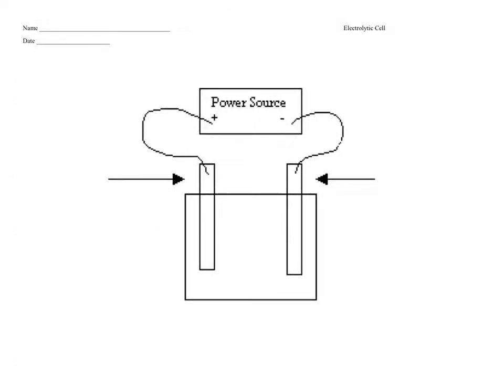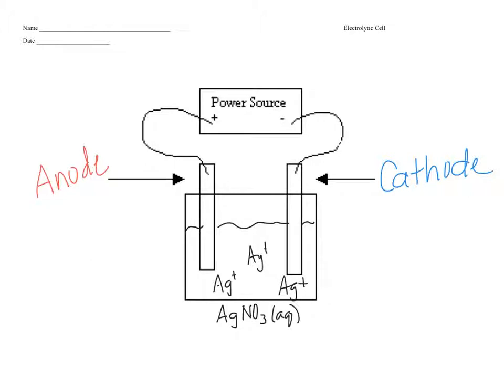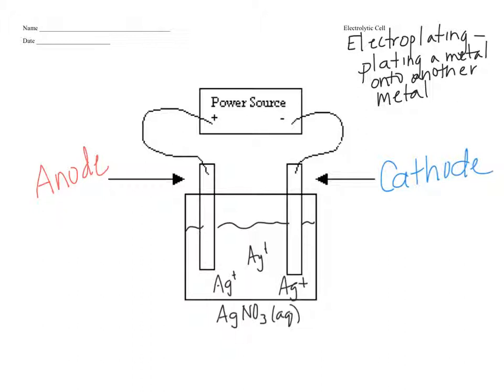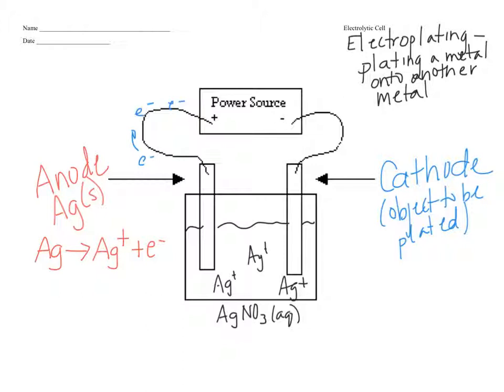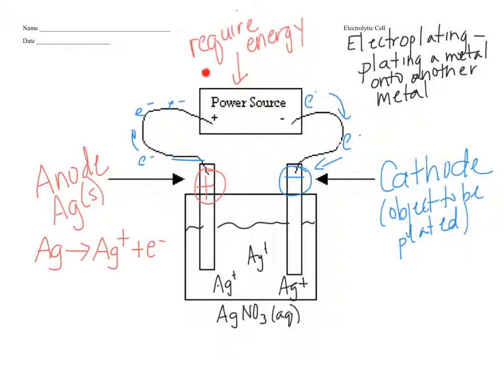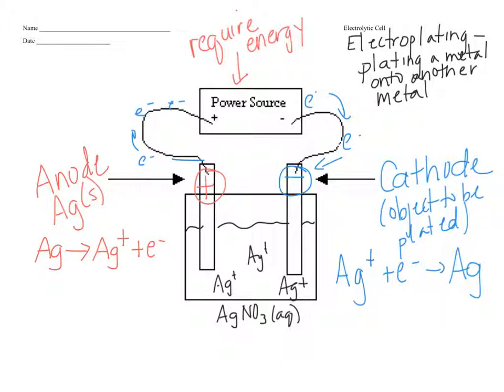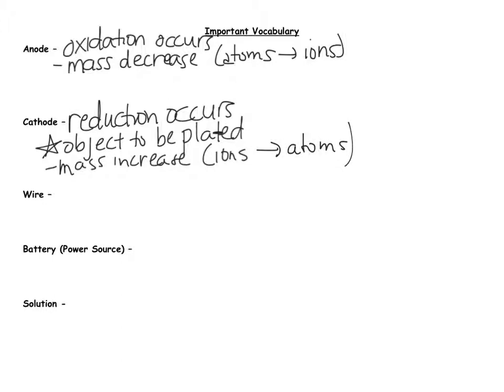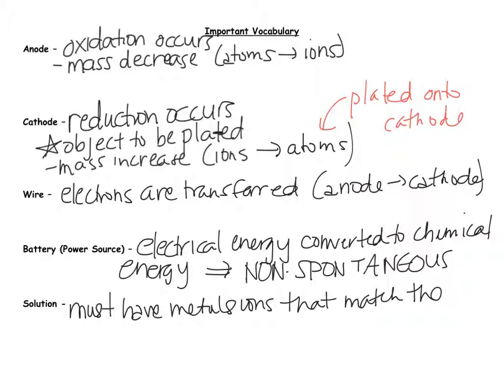electrolytic cell notes